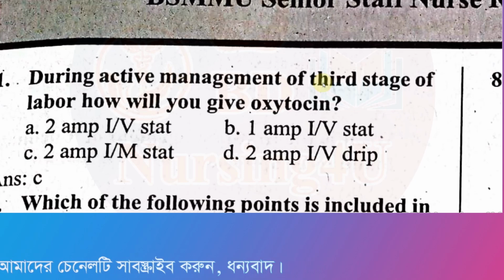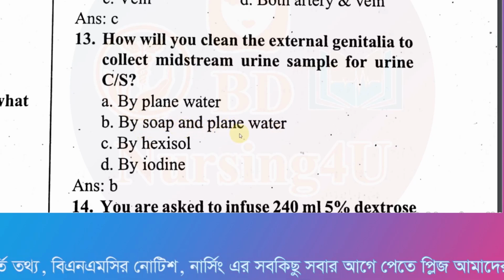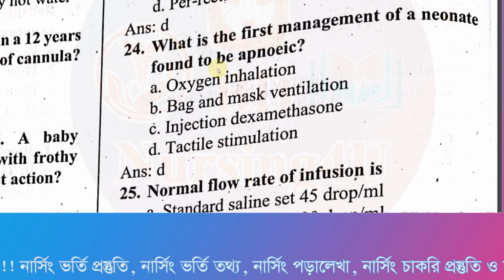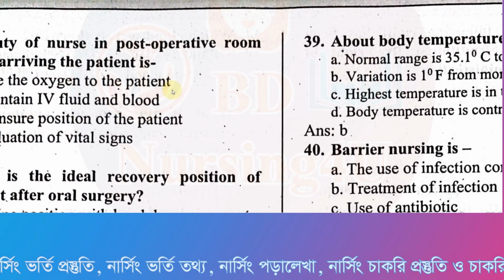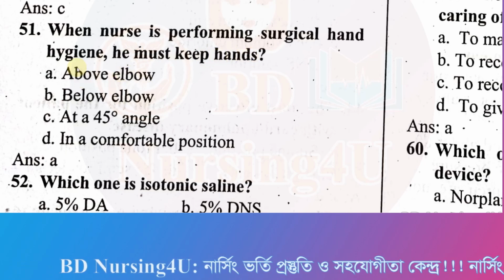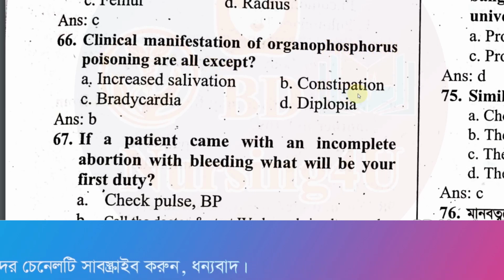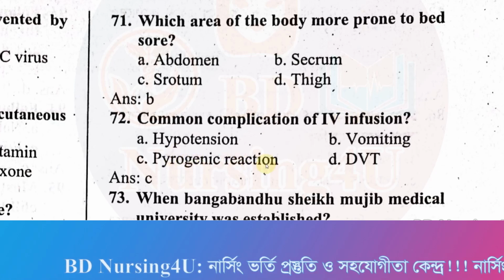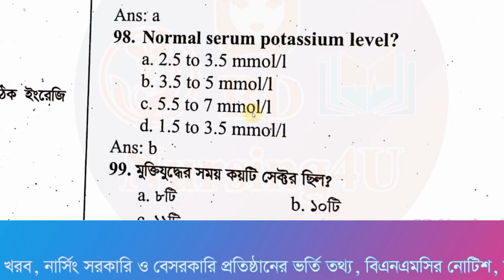BSMMU Senior Staff Nursing Job exam Solution 2013 বিএসএমএমইউ সিনিয়র স্টাফ নার্স চাকরি প্রশ্ন সমাধান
(নার্সিং ভর্তি কোচিং ক্লাস পর্ব সবগুলো)
BSMMU Senior Staff Nursing Job exam Solution 2010 বিএসএমএমইউ সিনিয়র স্টাফ নার্স চাকরি প্রশ্ন সমাধান ২০১৩
সুপার স্পেশালাইজড হাসপাতাল (SSH), বঙ্গবন্ধু শেখ মুজিব মেডিক্যাল বিশ্ববিদ্যালয়ের নিয়োগ বিজ্ঞপ্তি
BSMMU-Bangabandhu Sheikh Mujib Medical University
Nursing Admission Test Preparation 2023-24 নার্সিং ভর্তি কোচিং ২০২৩-২৪ নার্সিং ভর্তি ২০২৪  Nursing Admission 2023-24 নার্সিং ভর্তি পরীক্ষা ২০২৩-২৪ Nursing Admission 2024 Information Course Bangladesh
Nursing courses all information in Bangladesh

গ্রামীণ ক্যালেডনিয়ান কলেজ অব নার্সিং কেলডনিয়ান
nursing result 2023-24
nursing admission 2023-24
nursing admission result 2023-24
নার্সিং রেজাল্ট ভর্তি তথ্য
nursing result
nursing exam result 2023-24
bsc nursing result 2023-24
bsc nursing admission 2023-24
nursing result kivabe dekhbo
nursing questions and answers 2023-24
nursing exam questions and answers
bnmc admission result 2023-24
diploma in nursing admission 2023-24
nursing admission result
bsc nursing
nursing ar result kobe
bsc nursing admission result 23-24
diploma nursing question solve 23-24
নার্সিং ভর্তি পরীক্ষার ফলাফল
nursing result 2023-24 kivabe dekhbo
ডিপ্লোমা ইন নার্সিং সায়েন্স অ্যান্ড মিডওয়াইফারি
nursing results 2023-24
ibn sina nursing institute
নার্সিং
nursing admission 2023-24 question
bsc nursing question paper 2023-24
diploma in nursing science and midwifery result
নার্সিং ভর্তি পরীক্ষার রেজাল্ট কবে দিবে
nursing update
BD Nursing4U BD Nursing 4u Nursing Education BD Nursing Career Nursing Admission Help Desk
Nursing admission 2023-24,
nursing admit card 2023-24,
narsing vorti 2023-24,
nursing admission 2023-24,
nursing,
nursing exam 2023-24,
nursing result 2023-24,
bsc nursing,
nursing exam date 2023-24,
bnmc admission 2023-24,
nursing vorti exam 2023-24,
nursing exam kobe hobe 2023-24,
nursing admit card,
diploma nursing question and answer,
nursing exam questions and answers 2023-24,
nursing course,
nursing admission,
nursing admission 2023-24,
nursing update,
bsc nursing entrance exam question papers,
diploma nursing admission 2023-24,
Nursing admission date,
nursing admission date 2023-24,
nursing update 2023-24,
nursing updates news,
crp nursing college savar,
নার্সিং,
bsc nursing exam date 2023-24,
nursing admission preparation,
nursing admit card download 2023-24,
bsc nursing admit card download 2023-24,
bsc nursing result,
jenpas ug 2023-24 counselling,
nursing exam date,
nursing preparation,
nursing result,
নার্সিং ভর্তি পরীক্ষা কবে হবে,
nursing admission exam kobe hobe,
nursing admission update news 2023-24,
nursing news,
bsc nursing course,
dhaka nursing college campus,
nursing result 2023-24
nursing admission 2023-24
নার্সিং রেজাল্ট
nursing result
nursing year result 2023-24
নার্সিং এর রেজাল্ট
bnmc admission result 23-24
nursing admission 2023-24 result
nursing
diploma nursing question and answer 2023-24
diploma nursing admission question 2023-24
nursing result kobe dibe
narsing vorti 2023-24
নার্সিং ভর্তি পরীক্ষার রেজাল্ট
nursing admission 2023-24
nursing exam 2023-24
bsc nursing result
grameen caledonian college of nursing
nursing admission result
diploma nursing question solve 2023-24
nursing results 2023-24
bsc nursing
নার্সিং
nursing result kobe
diploma in nursing science and midwifery question 2023-24
bnmc admission 2023-24
bdnursing4u narsing vorti porikkha 2023-24
nursing admission question 2023-24
nursing exam result

diploma nursing question 2023-24